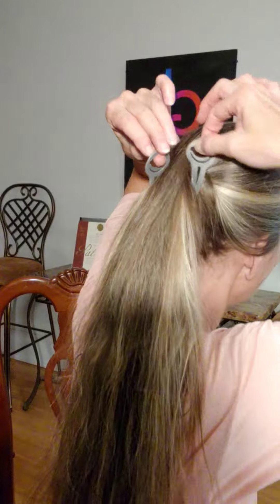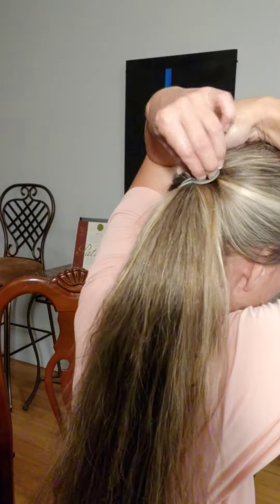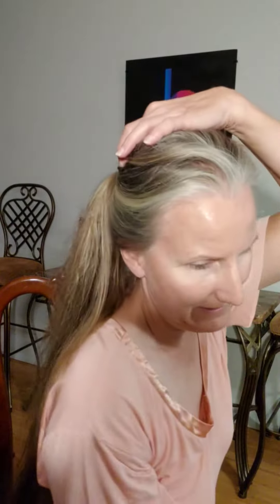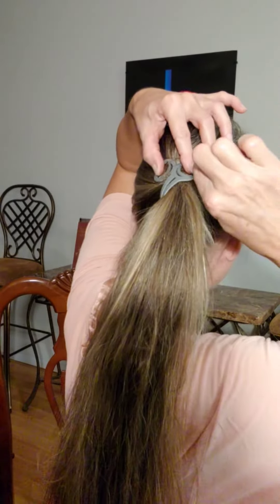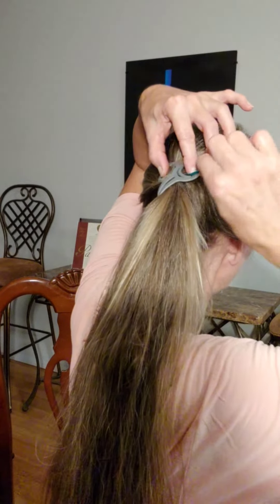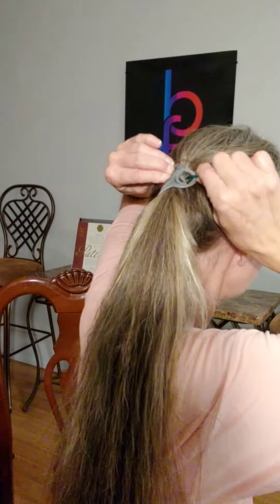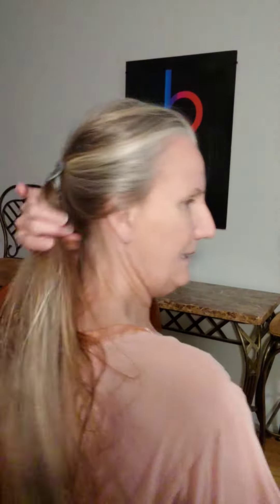Making a Ponytail When Hair Is Wet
💥Renaissance Princess Ponytail 💥 Space Buns💥 Fold up or Roll any kind of Hair Bun

✅Convertible for any Bun or Hairstyle
✅Customizable for any hair texture, thickness from shoulder length and even beyond waist length.
✅Goes in fast and easy and stays in until you want to let it out.
✅Comes out tangle free. Wear it all day, even overnight. Less tangles = less breakage.
✅ Comfortable and feels great not to have any more annoying clip hinge tug on the scalp (Ouch!).
✅Can be used as curlers, no one will even know you are wearing any.
✅A great gift for anyone with longer hair, watch them get ready much faster!
✅ Less clutter, you no longer have to have a bunch of different clips and other products to store or pack up to go with you.

Get them easily:
holdilocks.co
or get just get the buttons option at:
holdilocks.co
I really appreciate your coming to my channel, so I often post wildlife videos whenever I can for you to enjoy also.